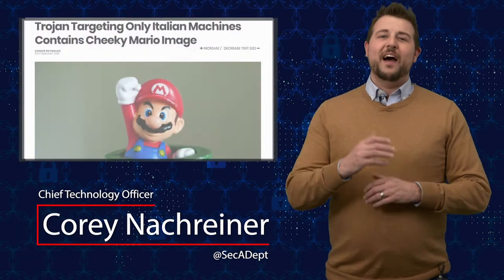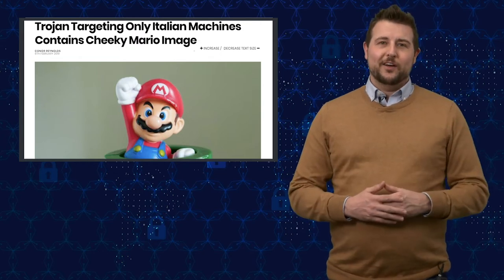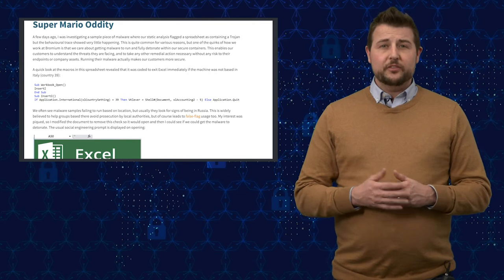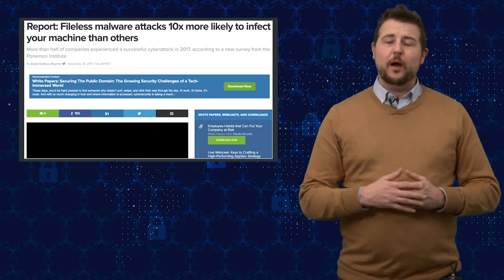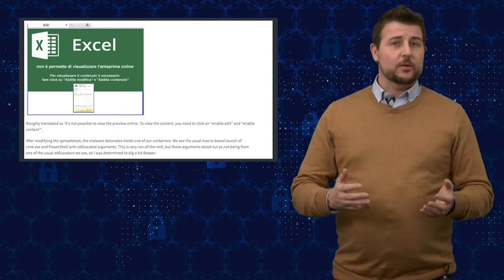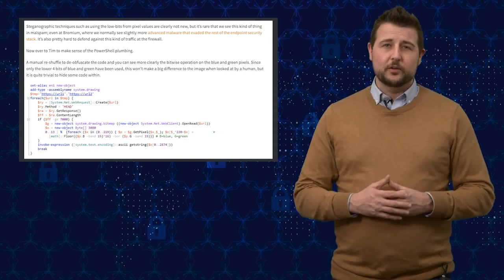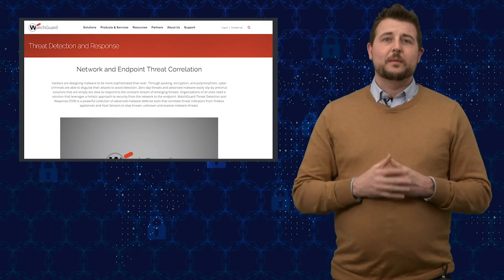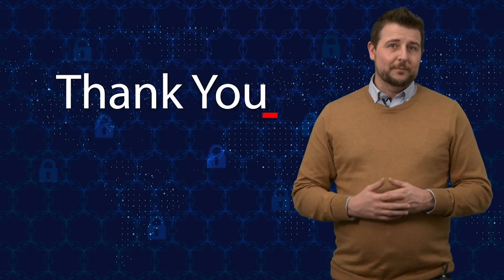Mario Malware - Security Byte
Researchers at Bromium have discovered an interesting new malware campaign specifically targeting Italy. Attackers are spamming malicious Excel documents to Italian victims. If you open the malicious Excel document, it leverages Powershell to filelessly begin the infection, but ultimately downloads and executes the Grandcrab family of ransomware. Ironically, the malicious Excel document also uses a Mario image in its payload. Watch today’s Byte to learn more about this threat, and about fileless malware in general.